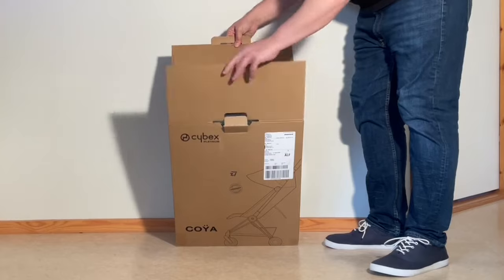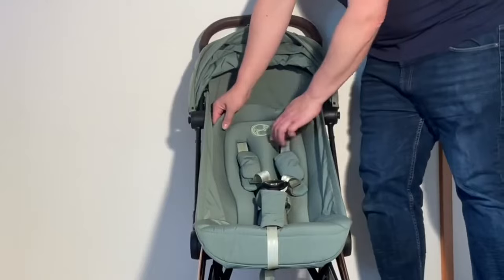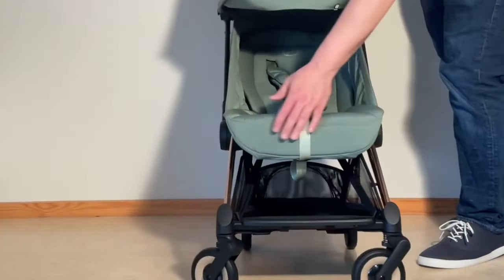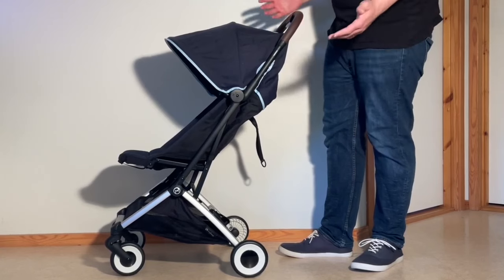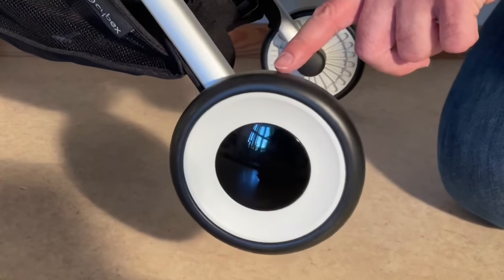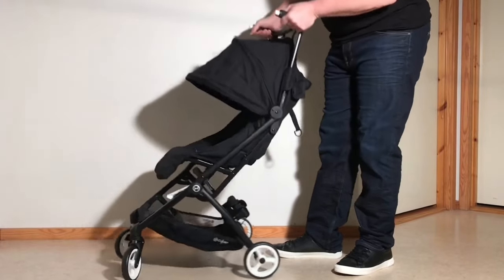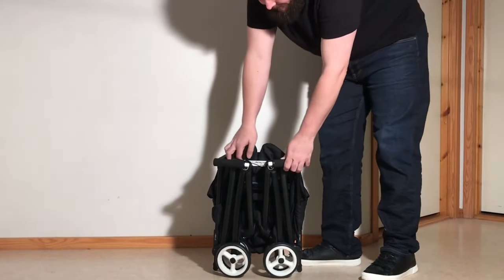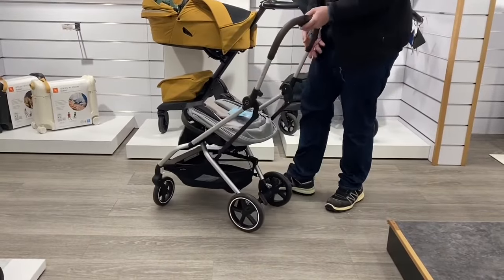Cybex Travel Strollers Compared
In this video we compare 4 compact Cybex models specifically in relation to travel and holiday use.